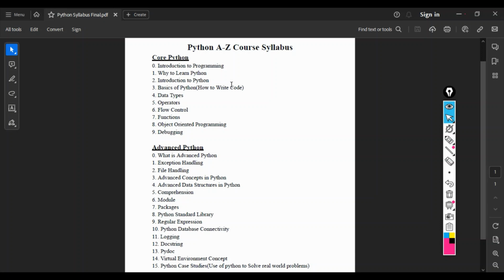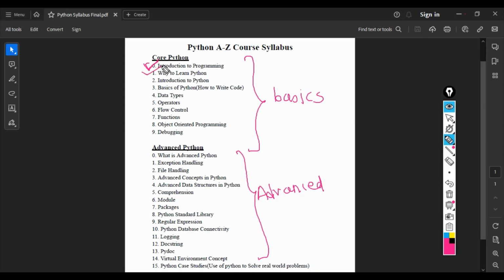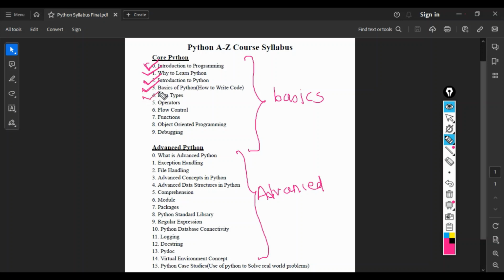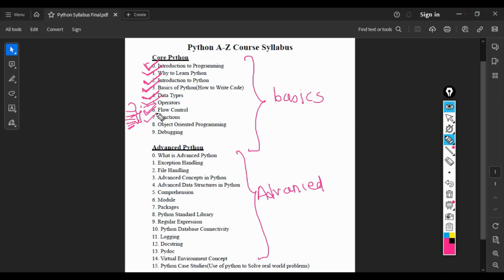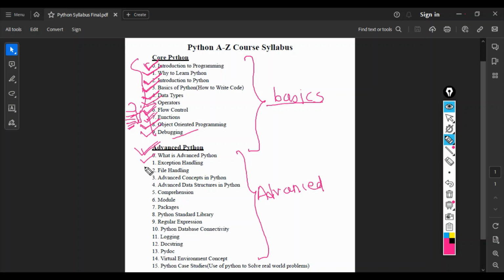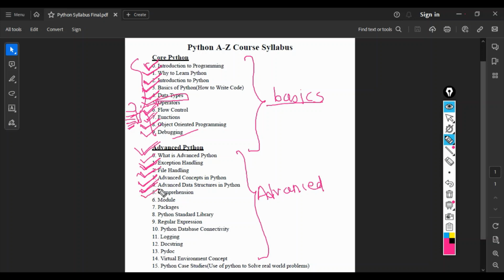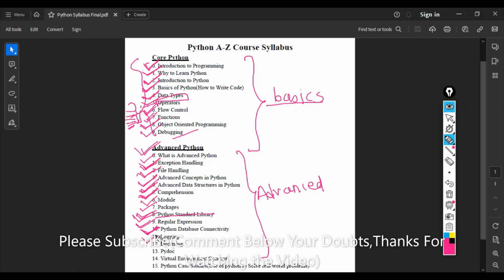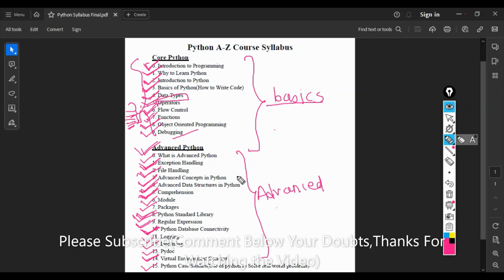Python A-Z Course Syllabus-001